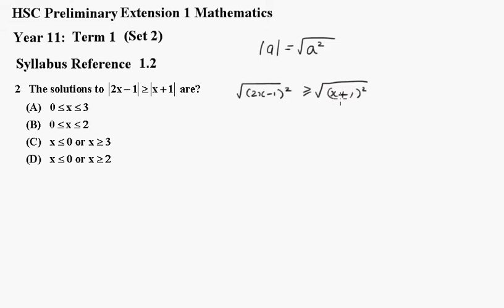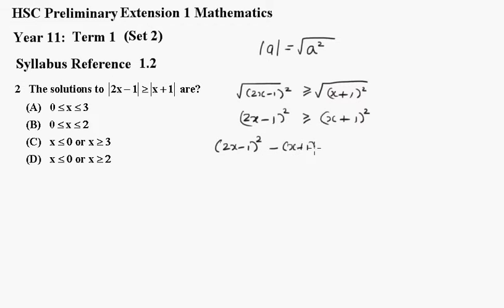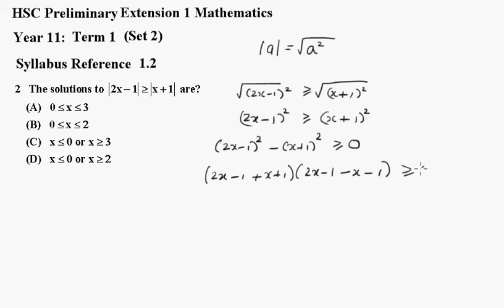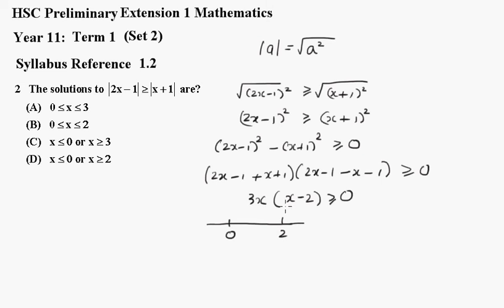year 11 term1 e1 set 3 q2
Preliminary HSC E1 Mathematics Term 1 Set 3 q2